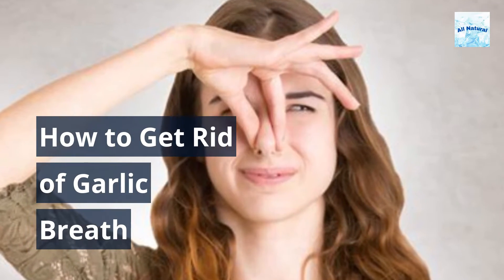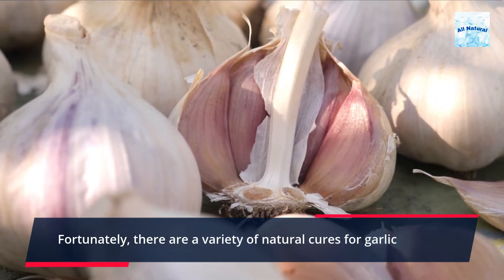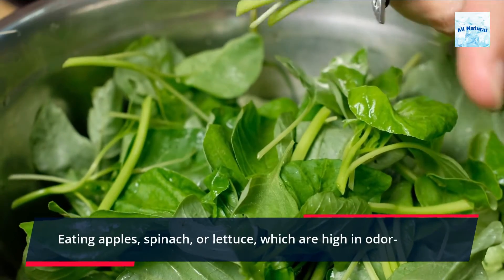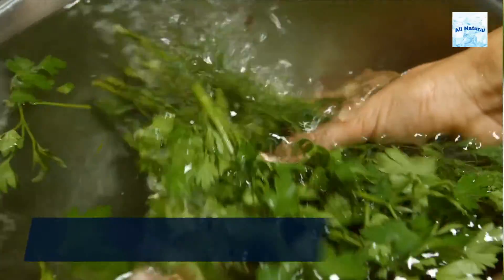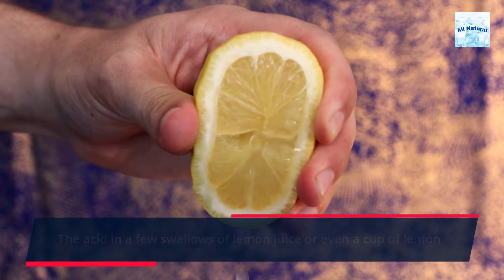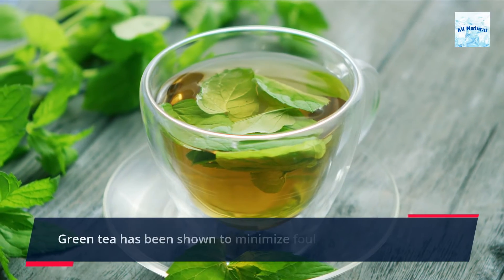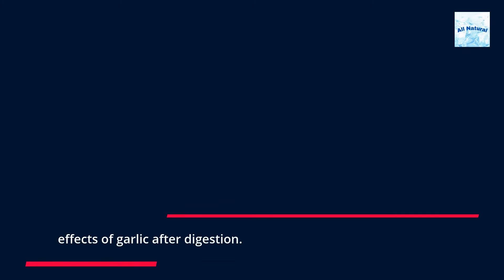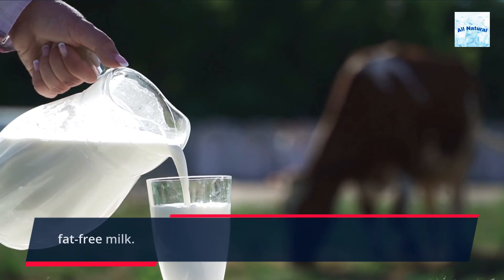How to Get Rid of Garlic Breath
Everyone loves to cook with and eat garlic, but even though it tastes absolutely delicious it usually leaves you with stinky garlic breath.  Today's video shows you exactly how to get rid of garlic breath all naturally.  Watch until the end to see all of them and drop us a comment on your favorite.